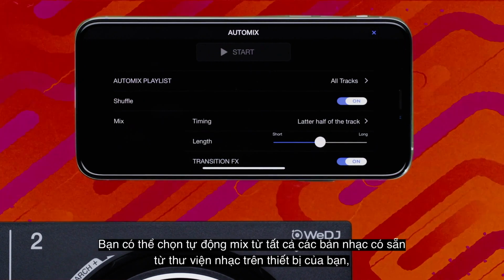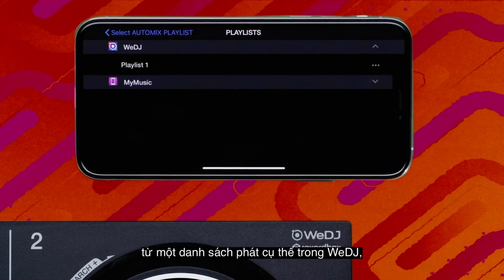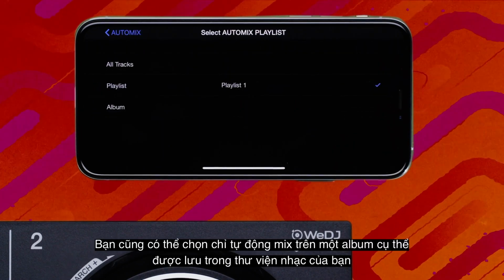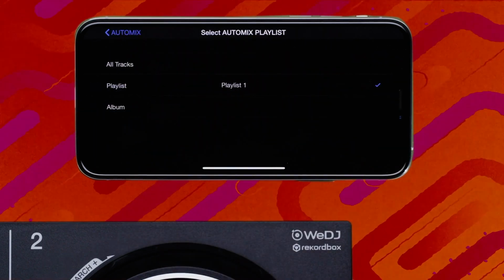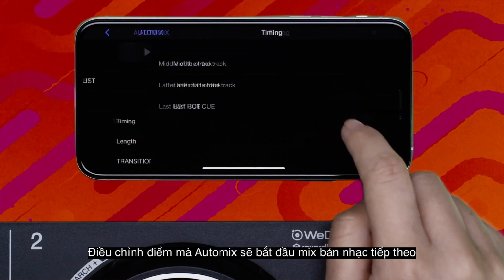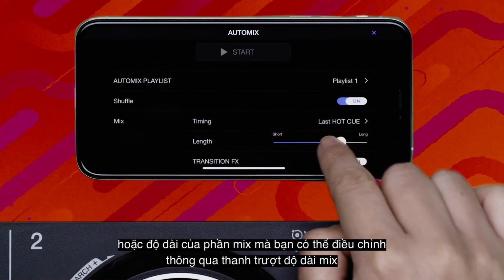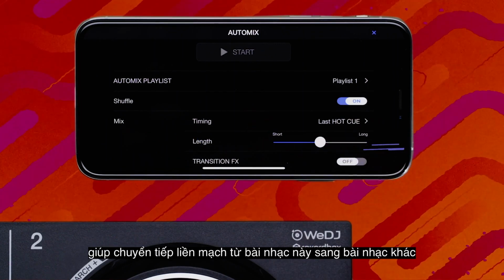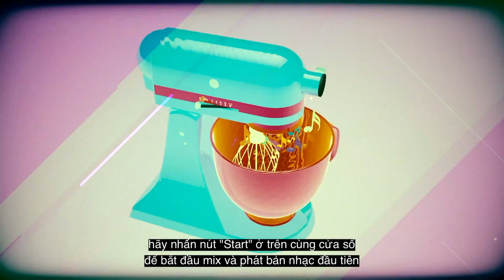Hướng dẫn sử dụng DDJ-200 cùng WeDJ (Vietsub): EP.11 - Sử dụng Automix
Tập 11: Sử dụng Automix
Kích hoạt tính năng Tự động Mix (Automix) trong WeDJ.

Đây là series 17 tập hướng dẫn sử dụng controller DDJ-200 cùng phần mềm WeDJ của Pioneer DJ, được chúng tôi phụ đề tiếng Việt lại nhằm hỗ trợ các bạn dễ hiểu hơn trong cách sử dụng thiết bị này.

649 Điện Biên Phủ, Phường 1, Quận 3, TP. Hồ Chí Minh